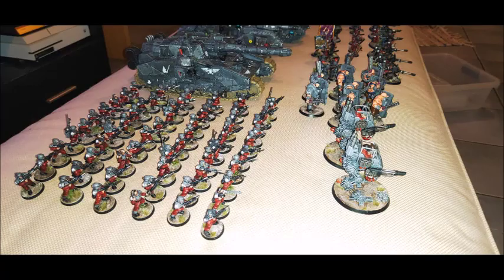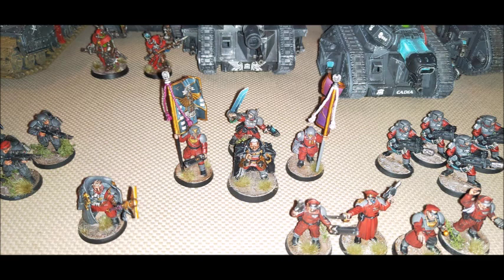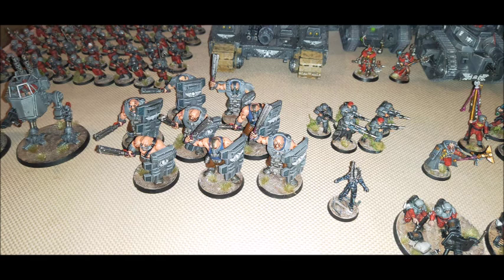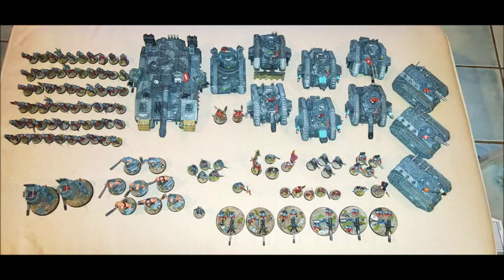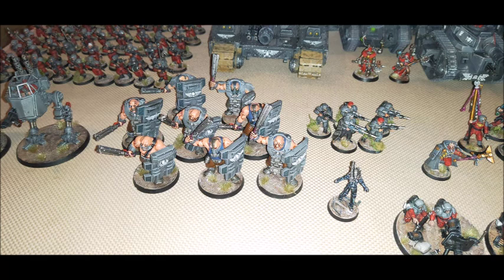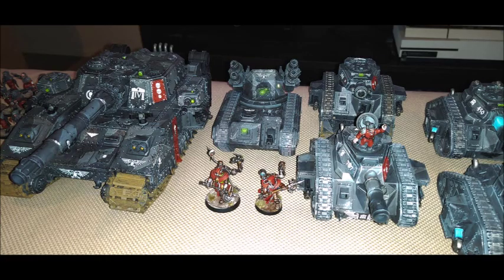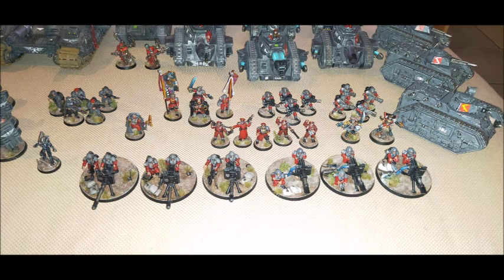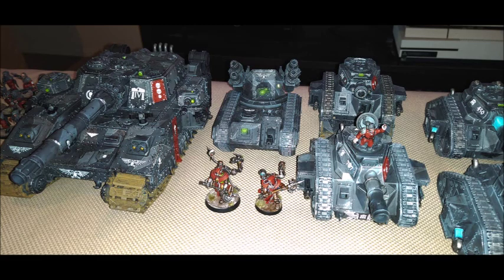Mordian Iron Guard In The Current Meta - Warhammer 40,000